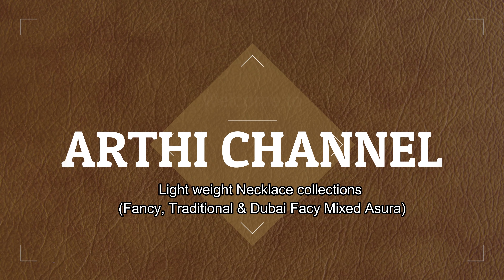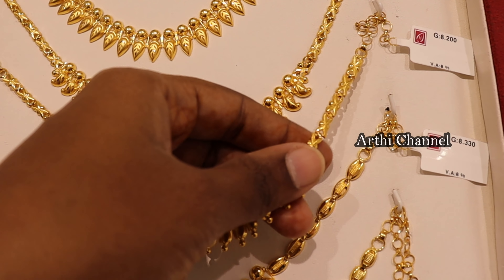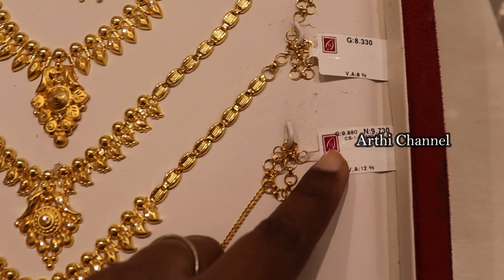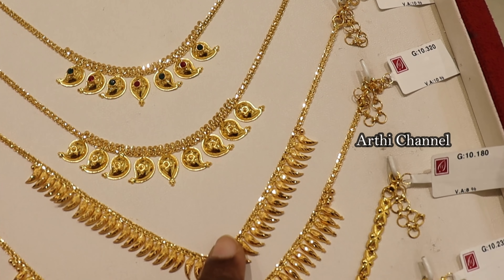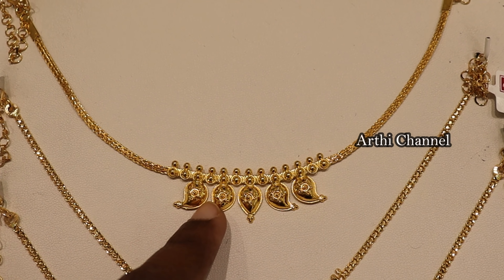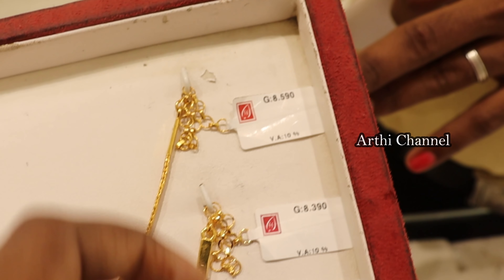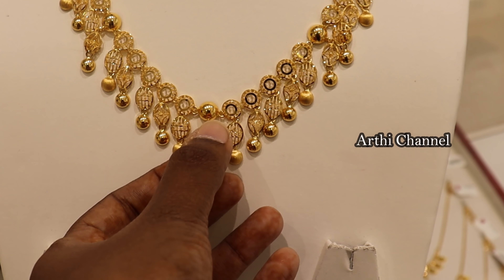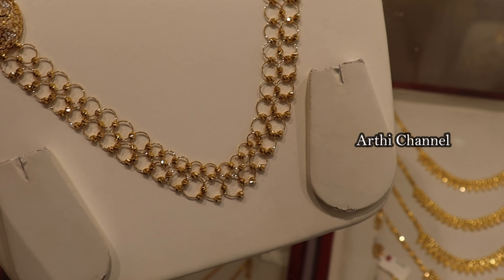Light weight Necklace collections - Fancy, Traditional & Dubai Facy Mixed Asura Collections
Old Saravana  store
usan Road
pothys opposite